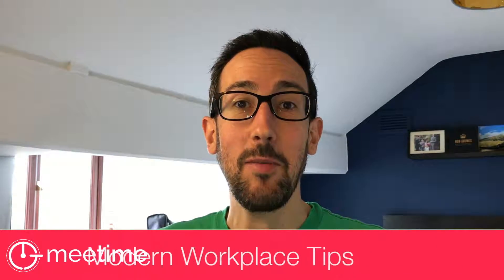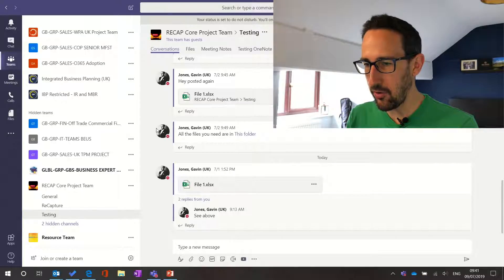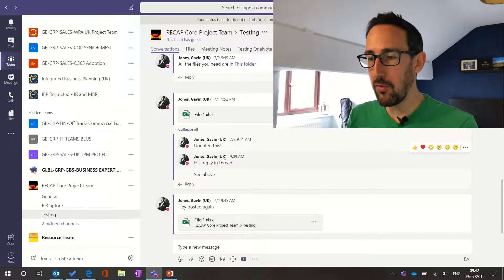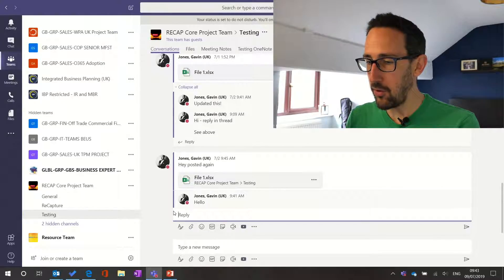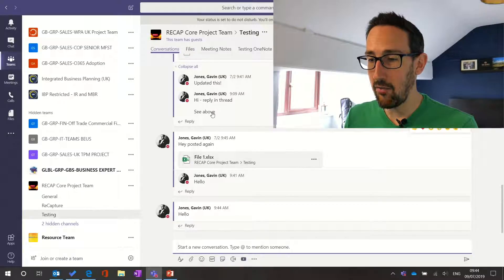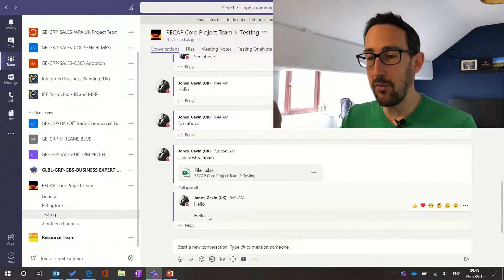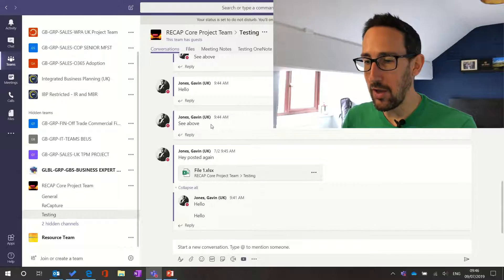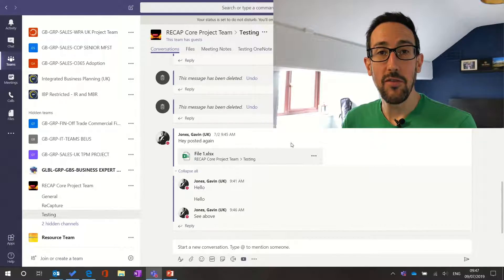Microsoft Teams Tutorial 2019 - Replying In Thread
Microsoft Teams Tutorial 2019 - Replying In Thread. In this video find out why replying in thread is important, how to spot when you have made a mistake and, most importantly, how to recover if you post out of thread :-)

..or if you are just starting out with Teams, make sure you check out our notifications series:

or...

or...